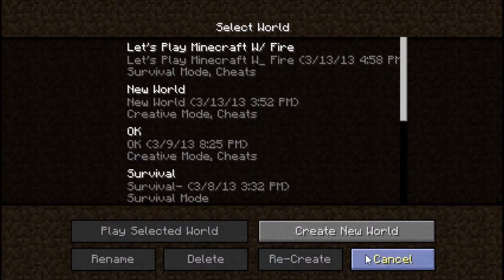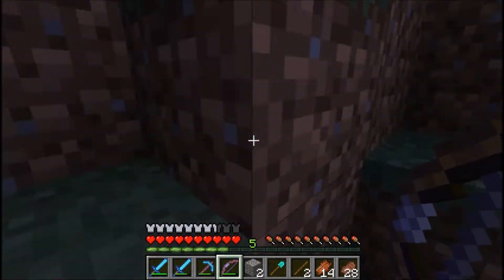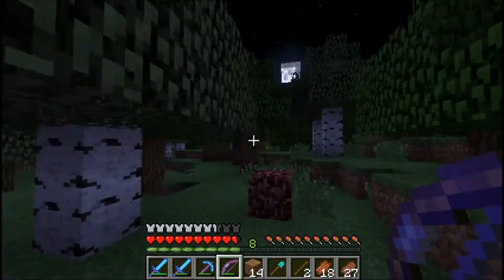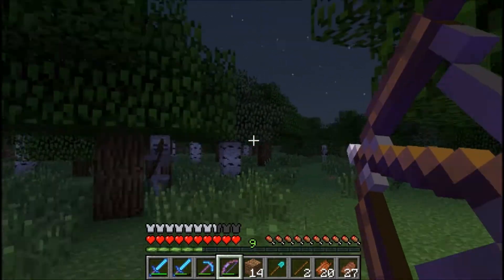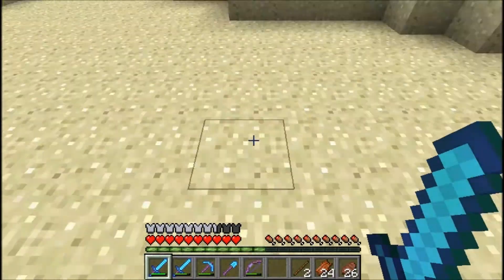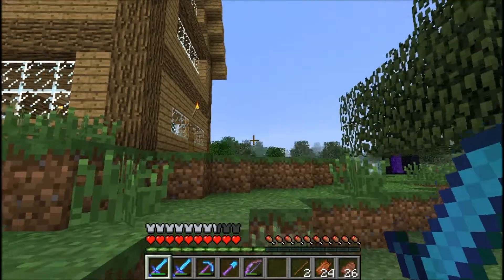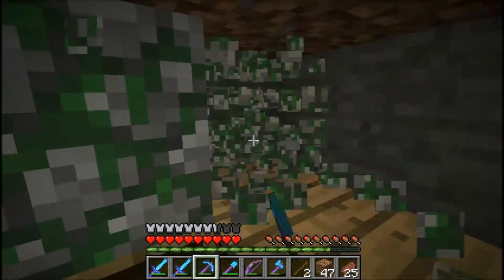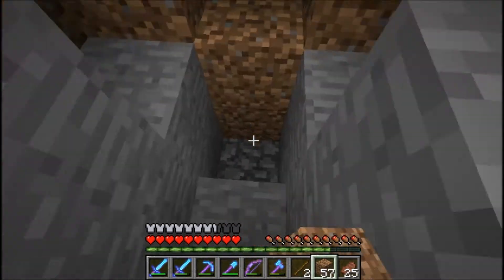Let's Play Minecraft With Fire - Episode 6 - Redstone Update!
1.5 came out! woo!

Next Episode: (getting uploaded)